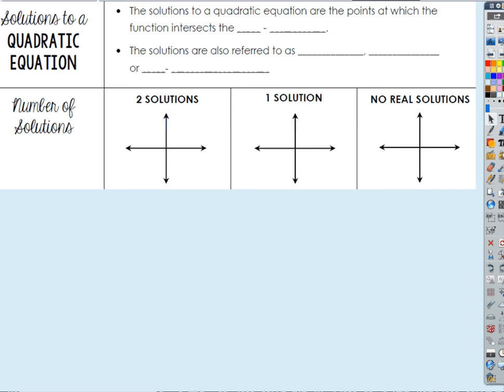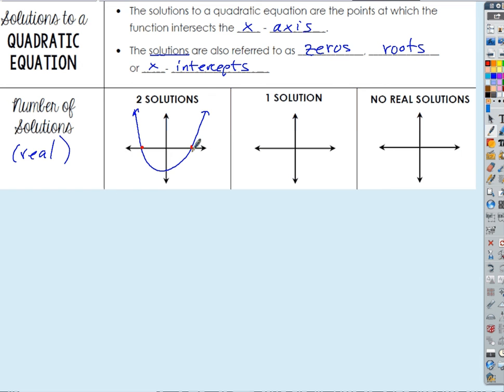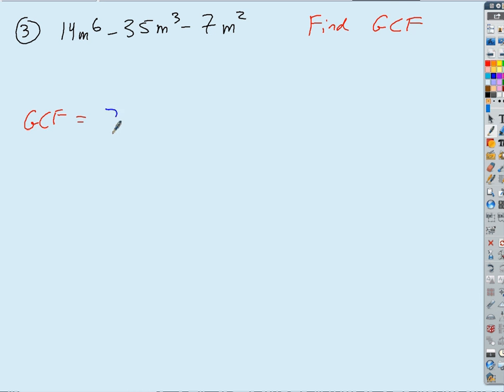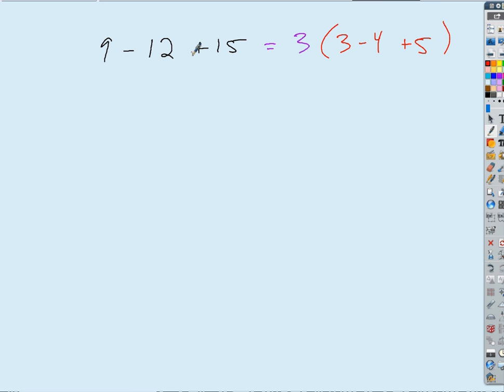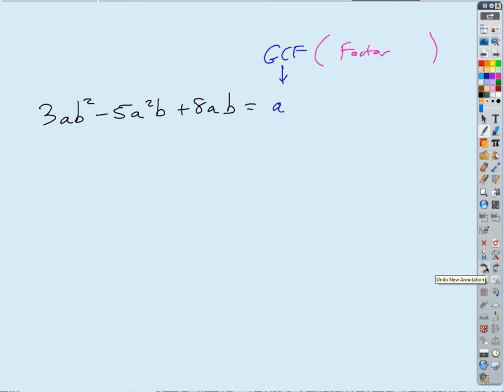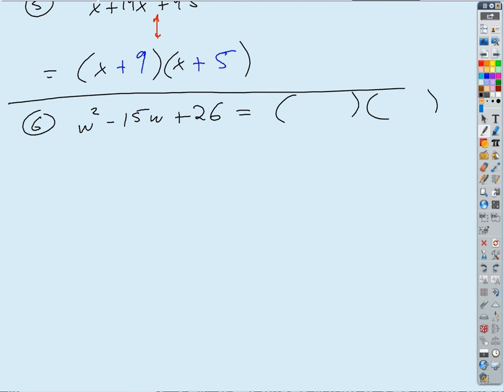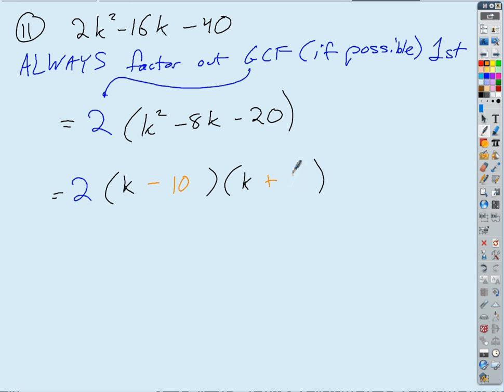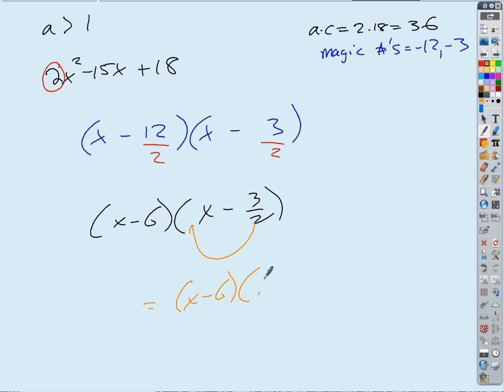2020 01 08 Factoring Quadratics p6